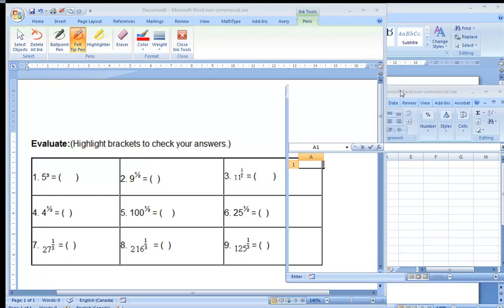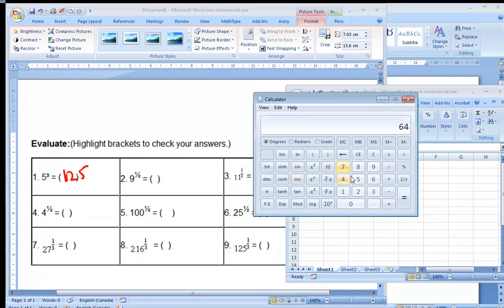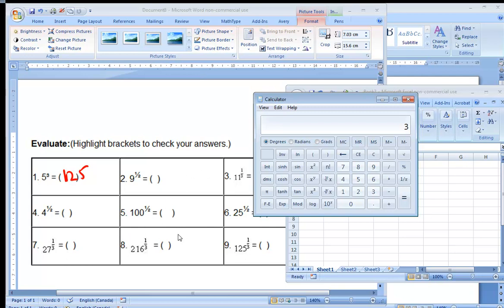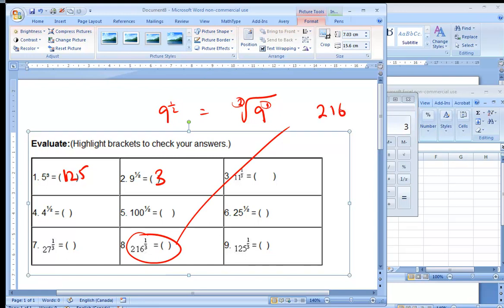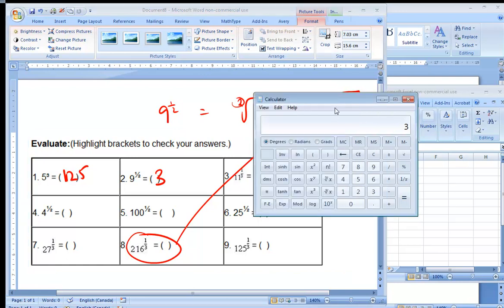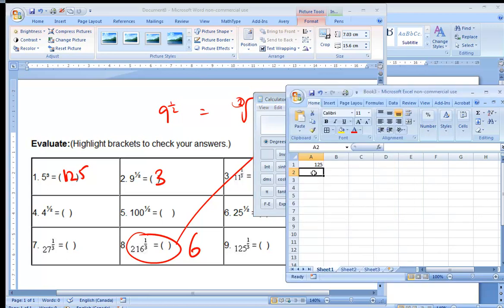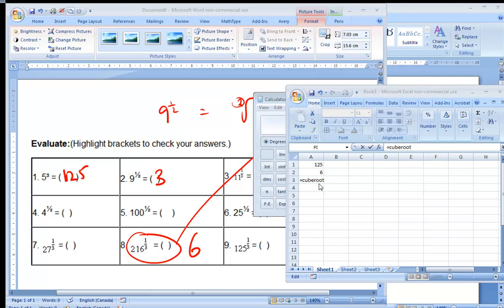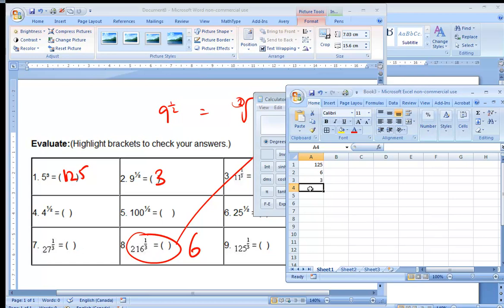MAP4c UA3 Content 1